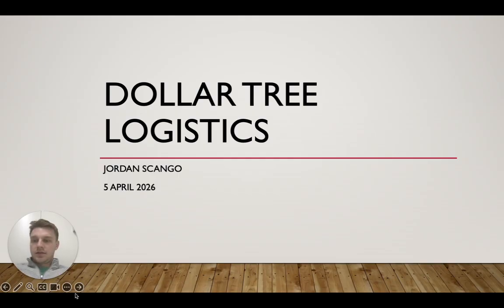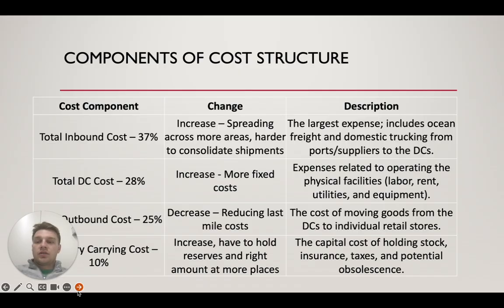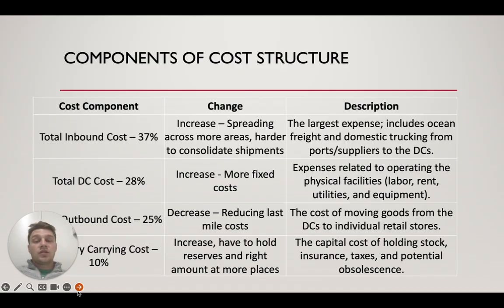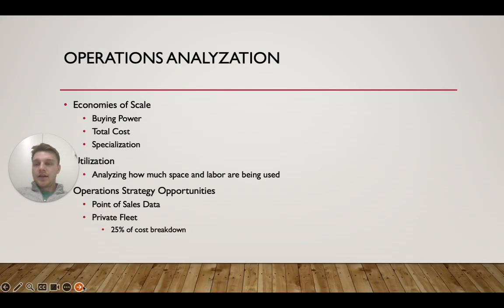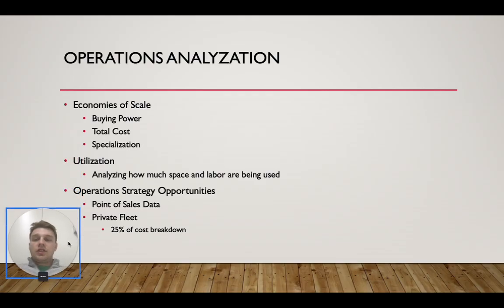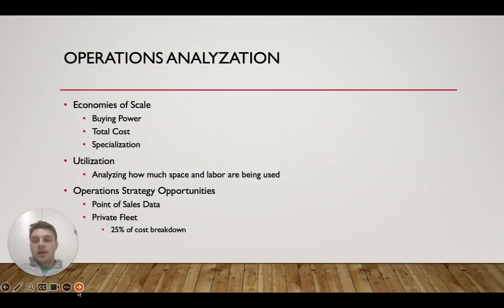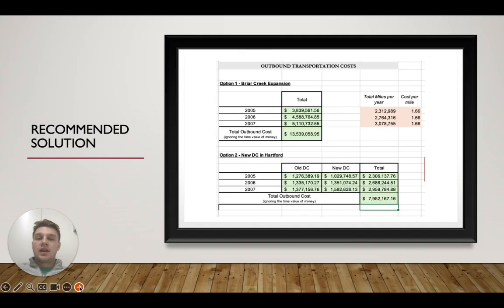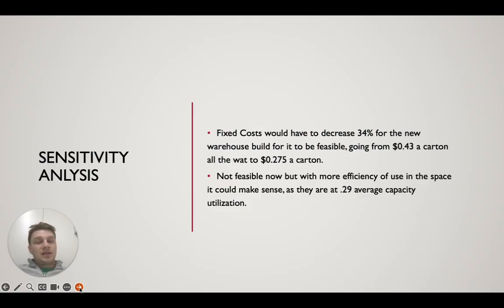Dollar Tree Logistics Case Study Analysis and Recommendations